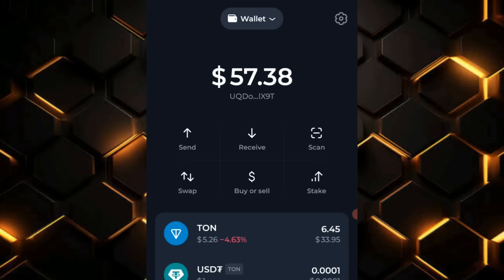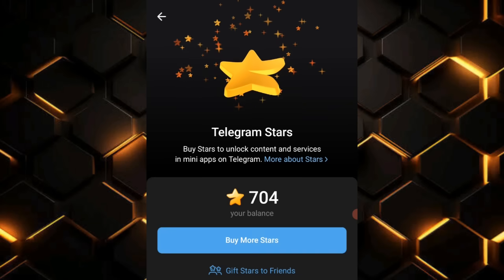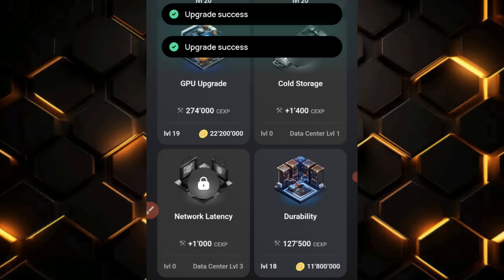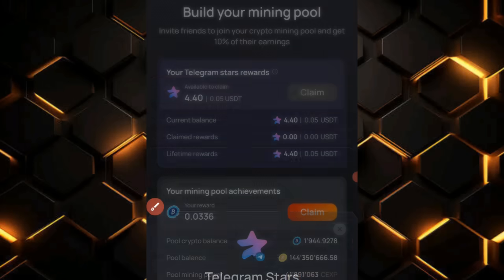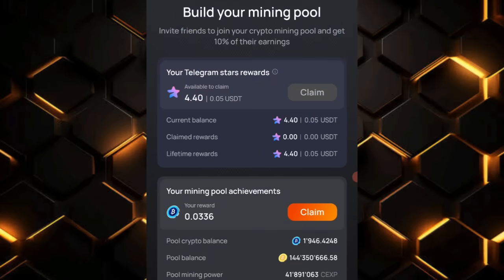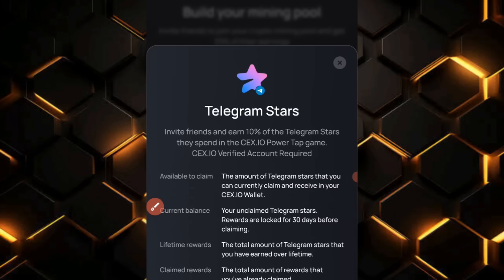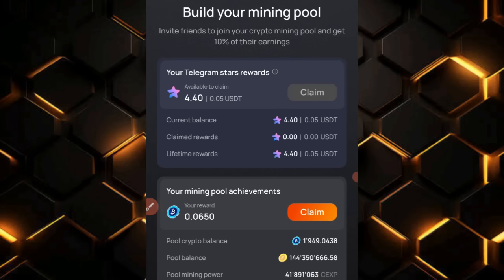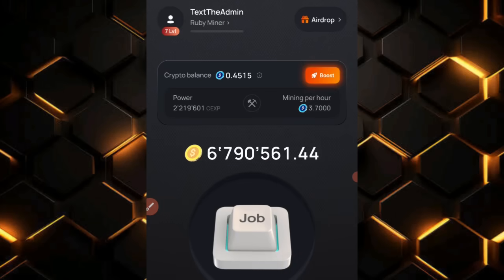CEX.IO AIRDROP : Claim Telegram Stars From CEX Power Tap & Convert To USDT For Free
Join All Our Telegram Channels so you don't miss out on any of our updates